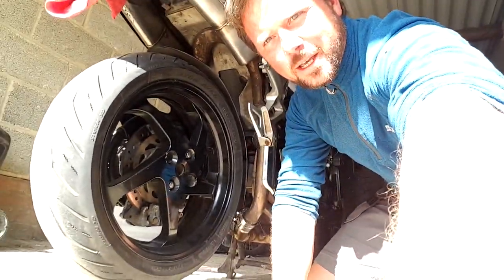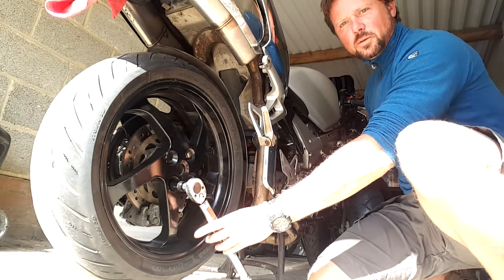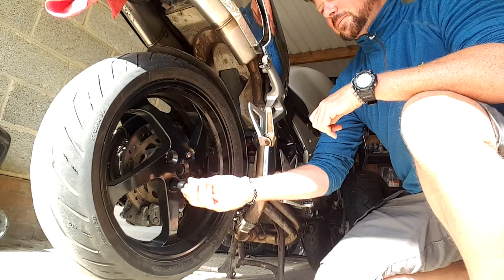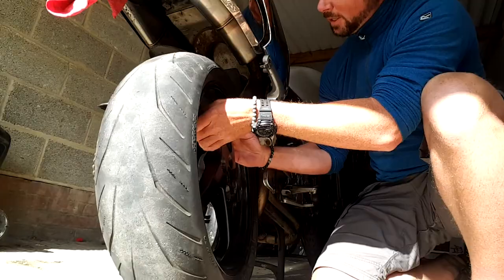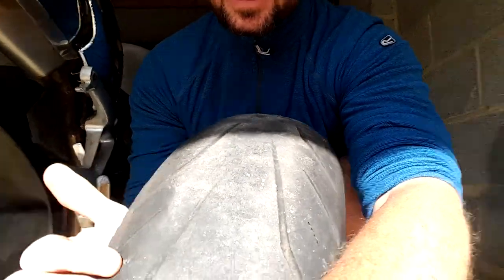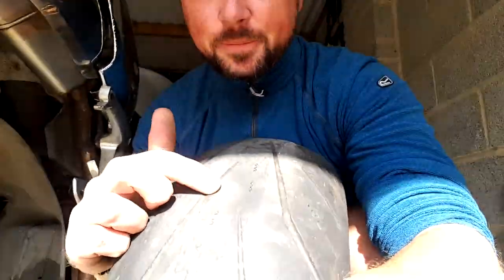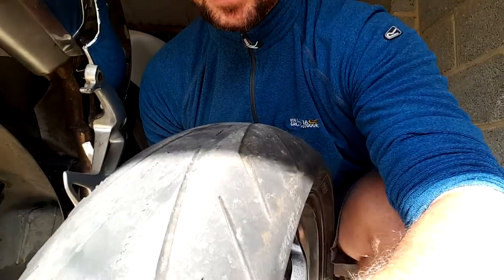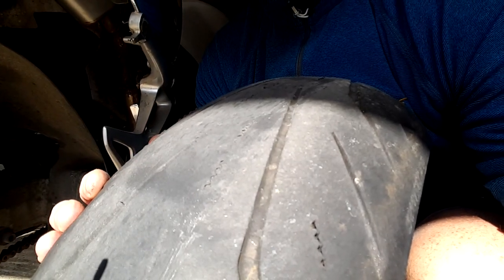VFR800 part 26 - removing rear wheel